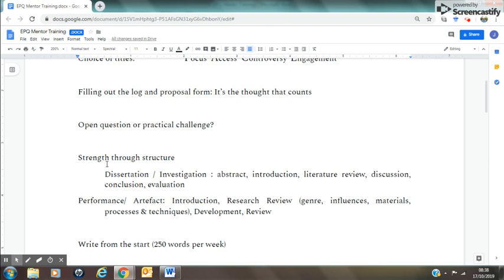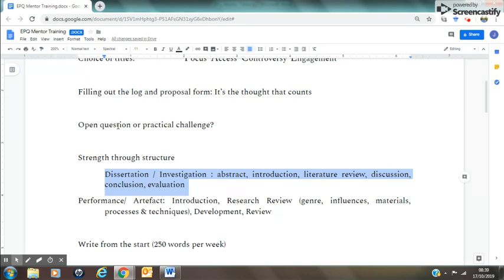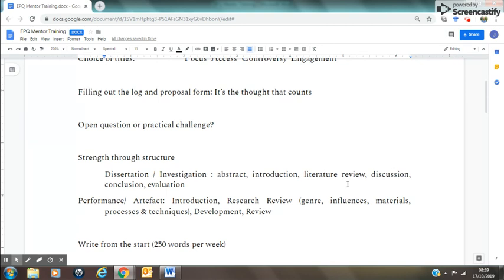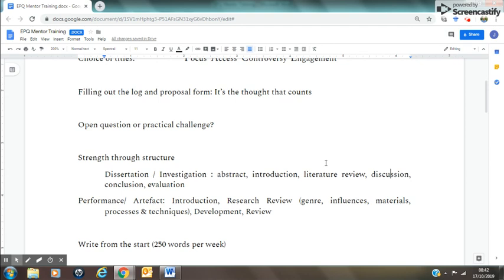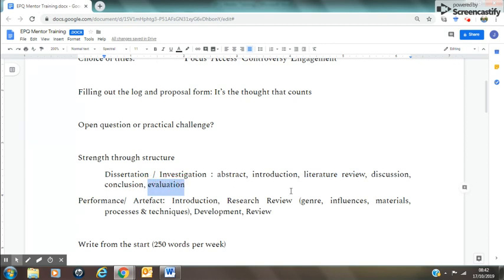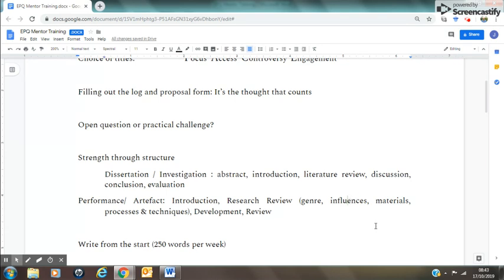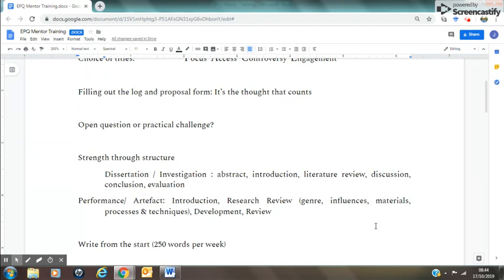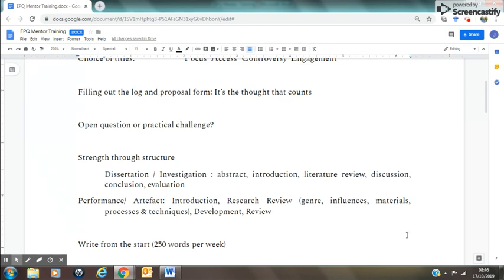EPQ mentoring: using a good structure